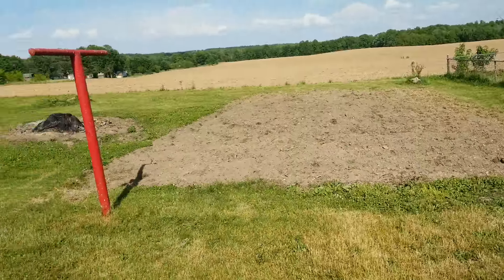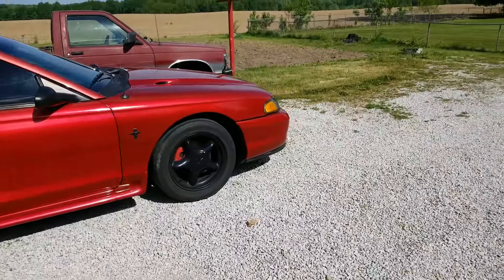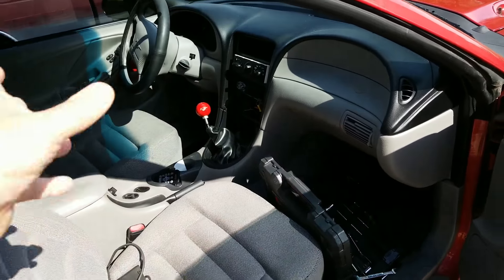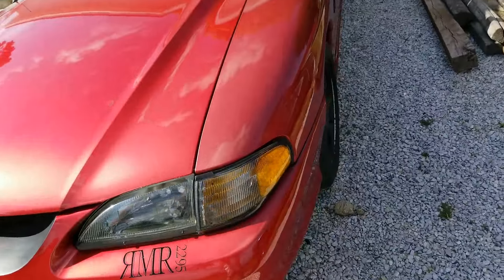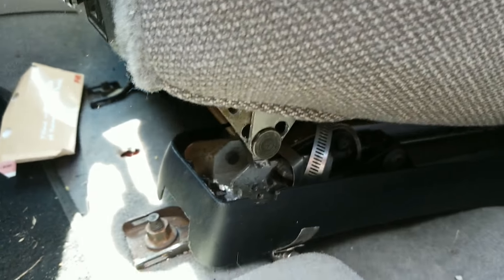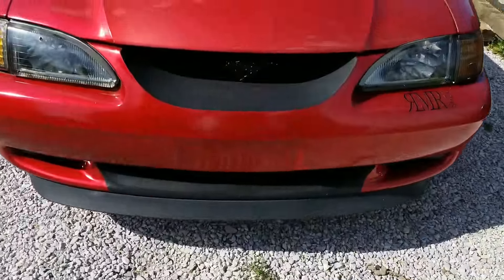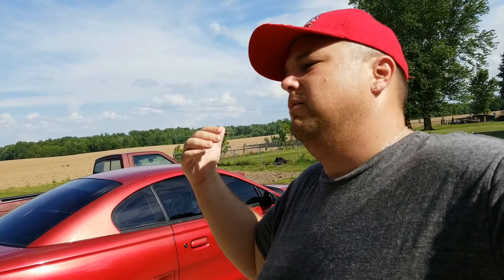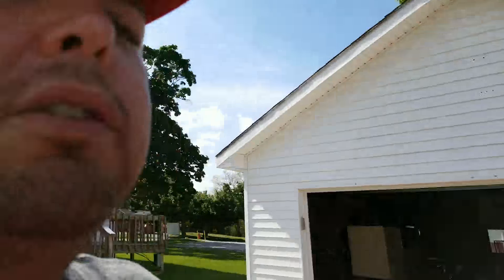1998 Ford mustang 3.8 V6 5 speed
Showing my future project my 1998 Ford mustang 3.8 V6 5 speed